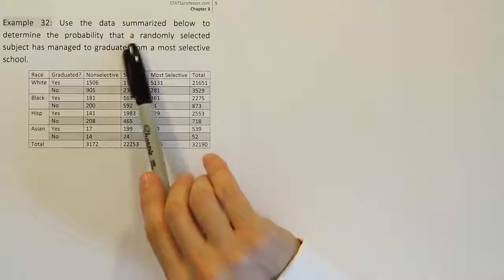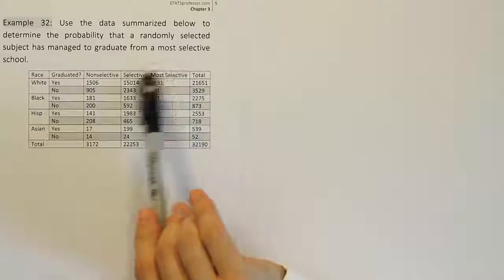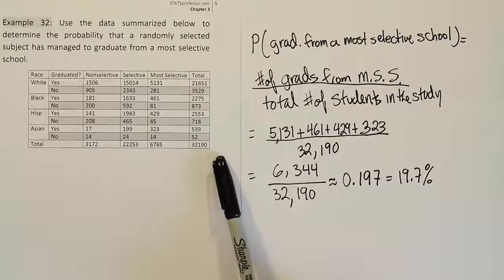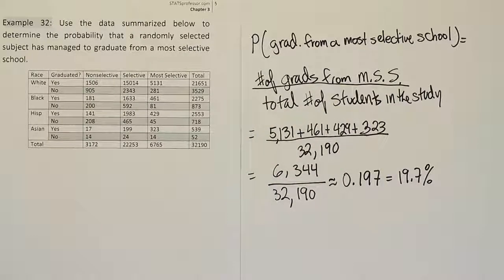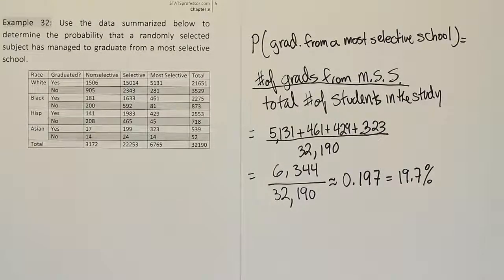Estimating a probability using summarized data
In this video, we estimate a probability using data that was summarized into a table. This is in some ways a simple problem; however, often students choose the wrong denominator for the fraction.